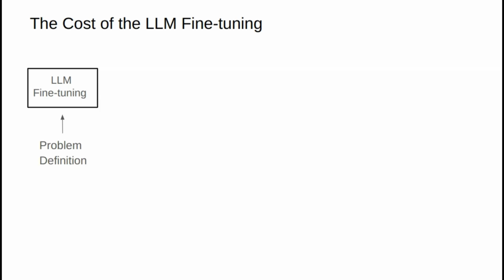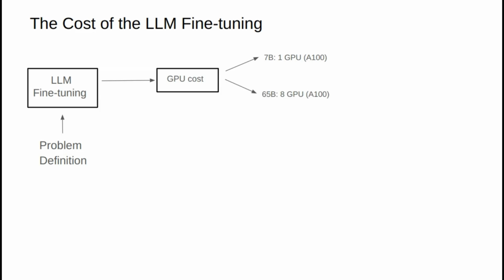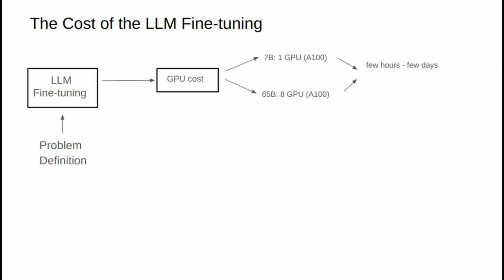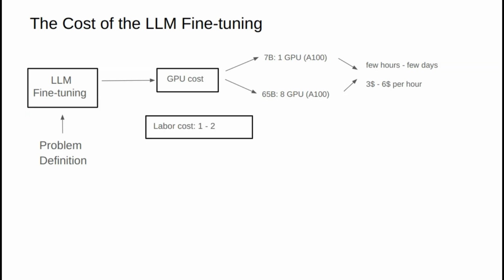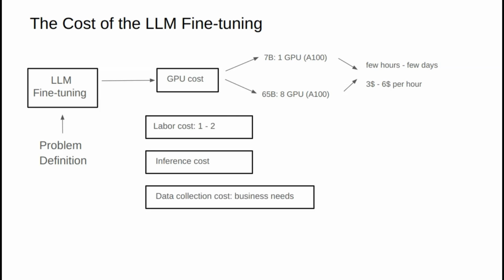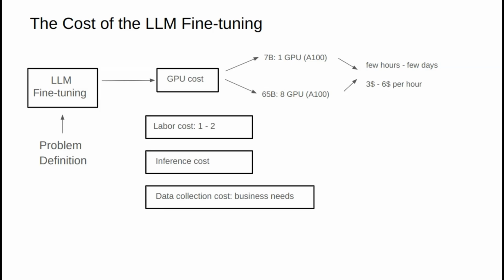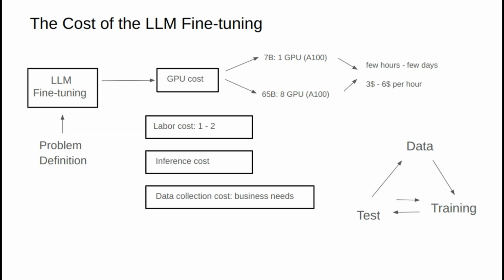Understanding the Costs of Fine-Tuning LLMs: A Practical Guide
In this video, I dive deep into the true costs associated with fine-tuning large language models (LLMs) and explain why GPU resources might not be the most crucial factor. From GPU expenses and labor costs to inference and data collection, I’ll walk you through each element and highlight which factors are most essential for success. By the end, you’ll have a clear understanding of how to approach AI model fine-tuning more effectively, balancing technical resources with business needs.